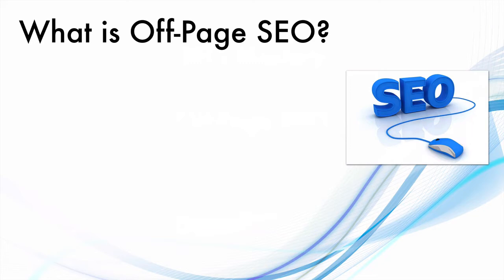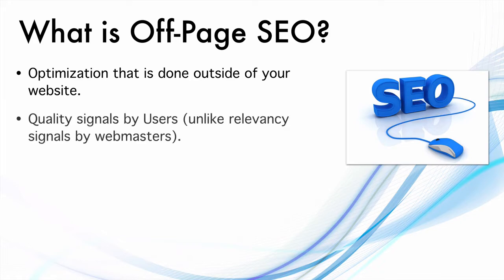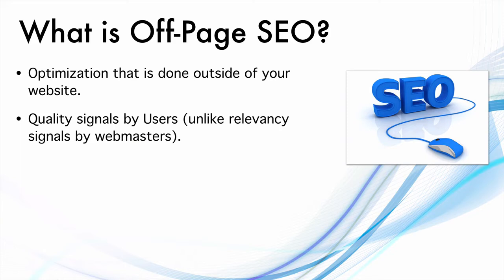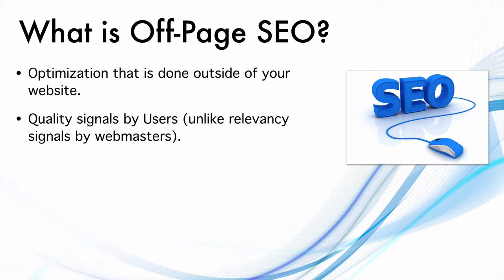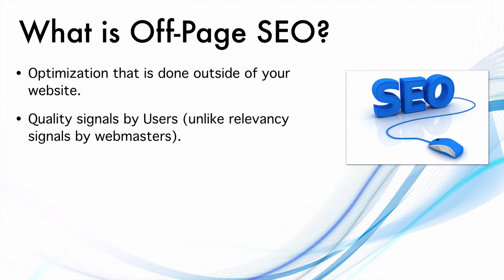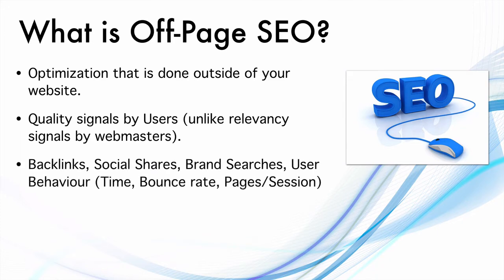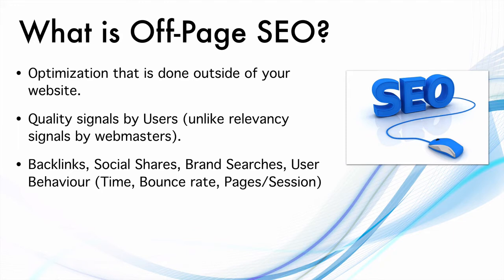Lesson 18 Understanding Off Page Optimization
In this tutorial, learn about off-page SEO in Hindi. Our trainer will take you through everything about off-page search engine optimization and how it can be done with proper strategies.

Off-page optimization is nothing but a technique to improve the ranking of the page on the search engines. Hence the ranking takes a lot of time, and it should be done regularly to get on the first page of search engines.

Off-page is not visible on the website, and it is a long process, so it is done regularly for the ranking in the long run. Here are some of the SEO off-page techniques:
👉 Directory submission
👉 Social bookmarking
👉 Article submission
👉 Blog commenting
👉 Video sharing
👉 Photos sharing
👉 Guest posting
👉 Review posting

If you talk about the benefits of off-page SEO, it is very beneficial in the long run as backlinks on the off-page are created, which helps the ranking. It will solve your basic queries like what is off-page SEO and how to do off-page SEO, which will make impactful results.

Watch our full course and playlist on SEO optimization and get ranking with proper techniques.